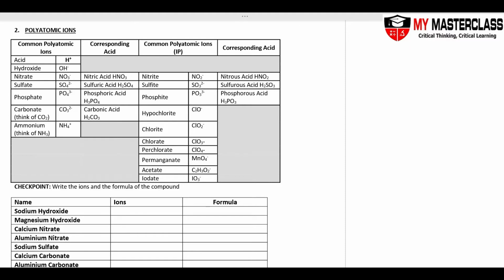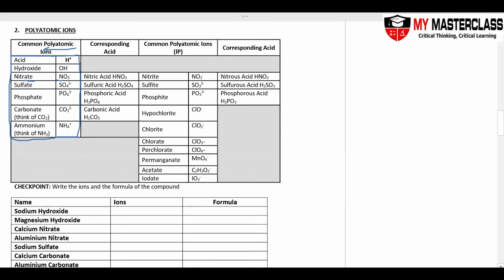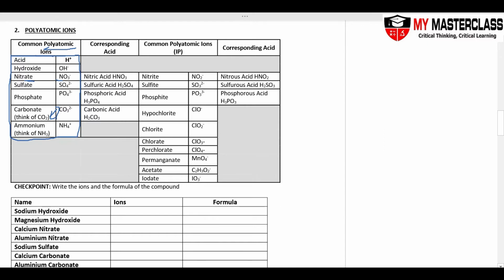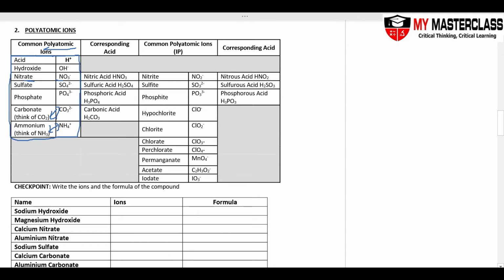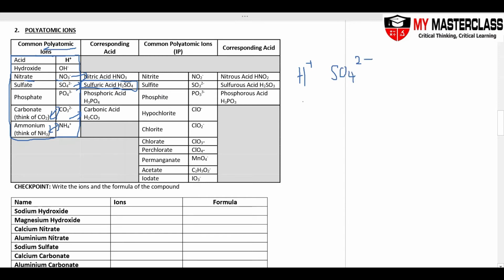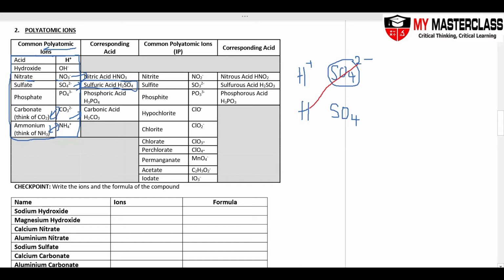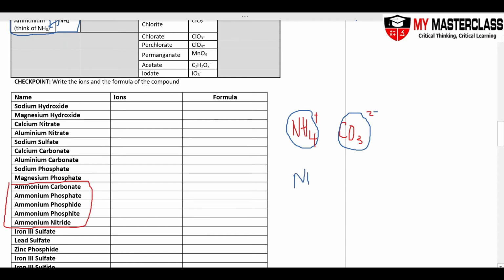Lower Sec IP Chem: Chemical Formula, Writing & Balancing Chemical Equations - Polyatomic Ions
In this video:
- Familiarise and memorise polyatomic ions
- Understand how to write to formula with polyatomic formula